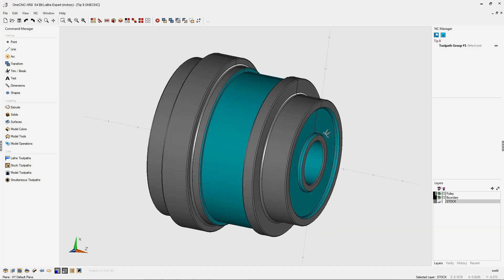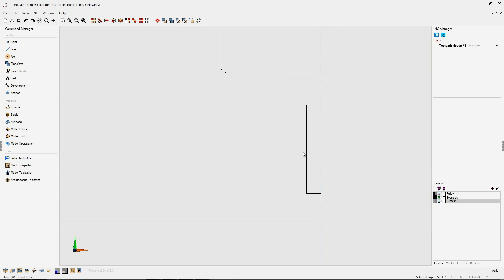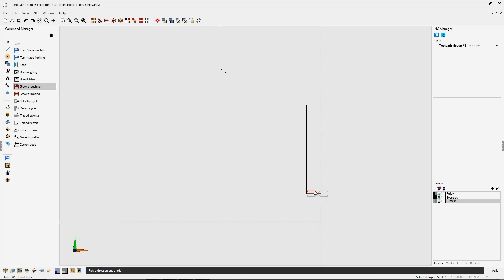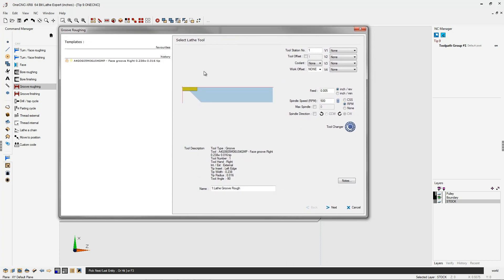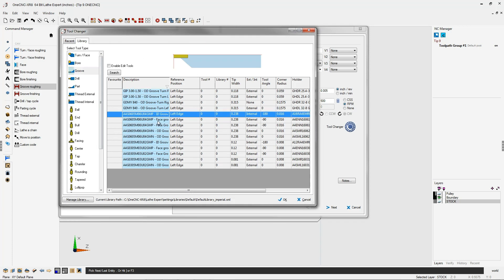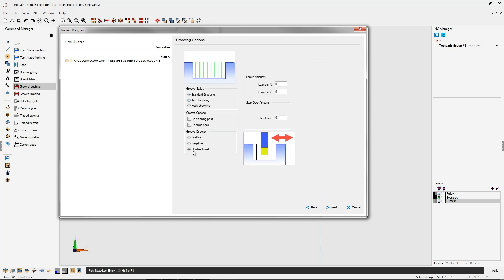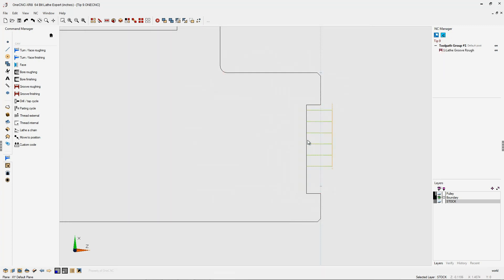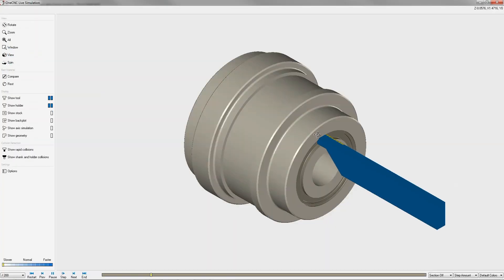OneCNC Lathe Face Groove - Tip 137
This Video is about OneCNC Lathe Face Groove - Tip 137.  Did you know that OneCNC CAD CAM has been continually developed and used for more than 35 years resulting in a long established successful history of providing CAD CAM to a wide range of customer profiles.